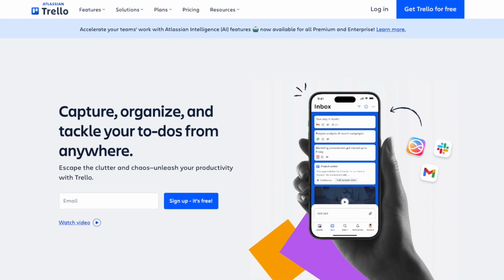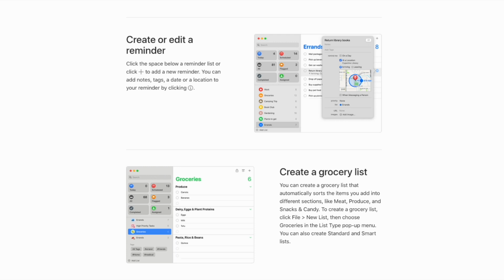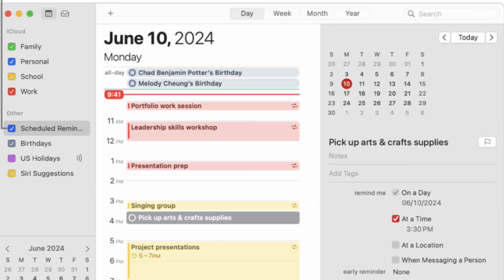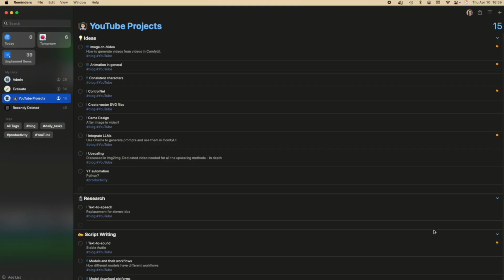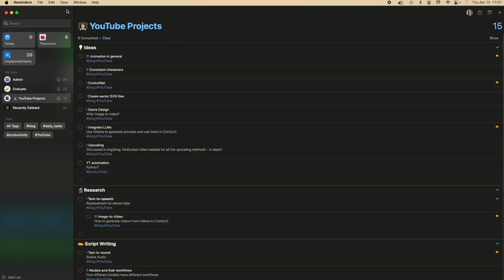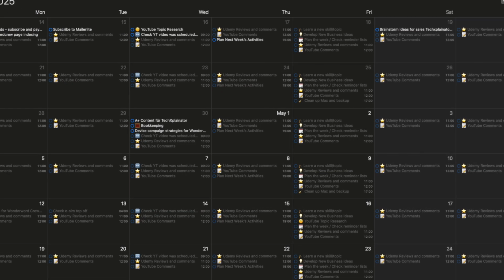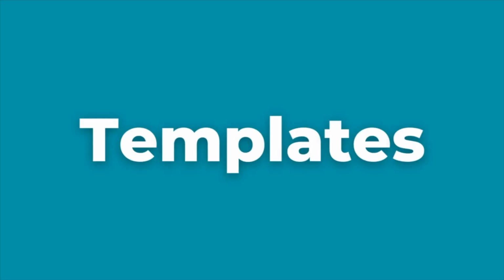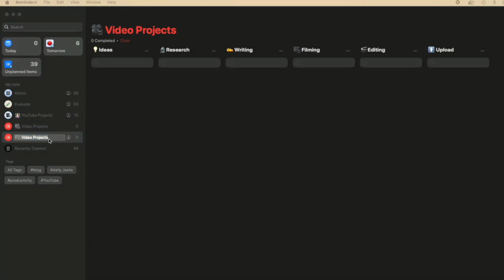Why I Ditched Trello for Apple Reminders (And You Should Too)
What You'll Learn:
✅ Why I switched from Trello to Apple Reminders for managing tasks
✅ How to set up Kanban boards in Apple Reminders
✅ Custom workflows tailored for solo users and content creators
✅ How Apple Reminders simplifies task management across all your devices